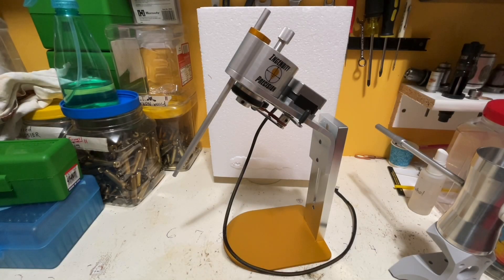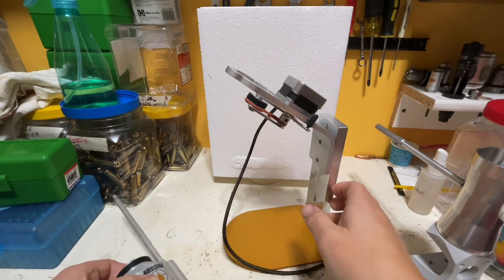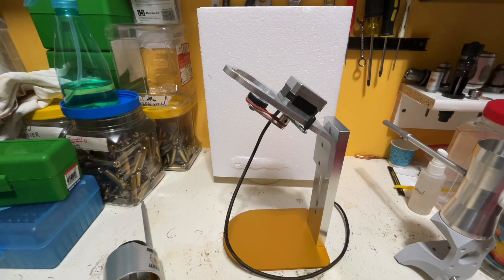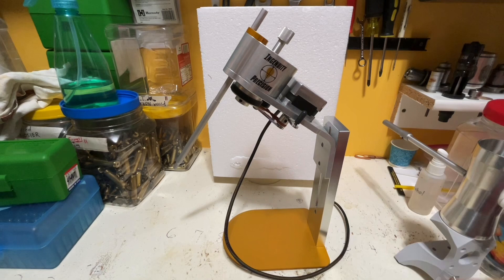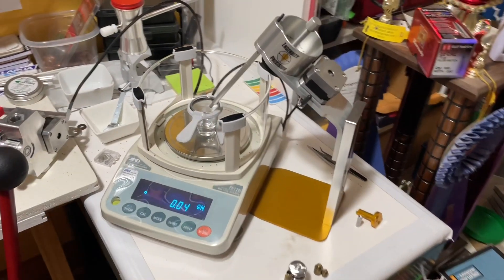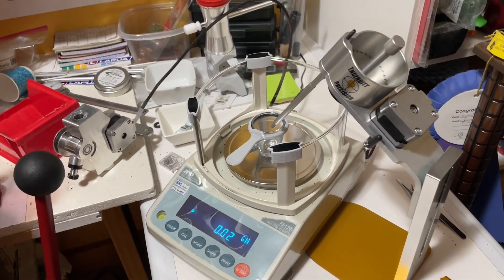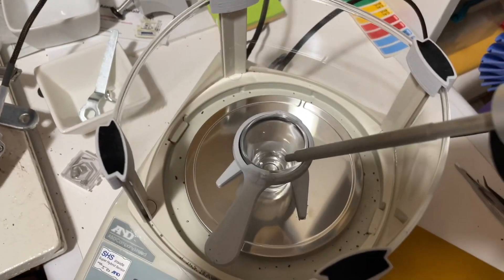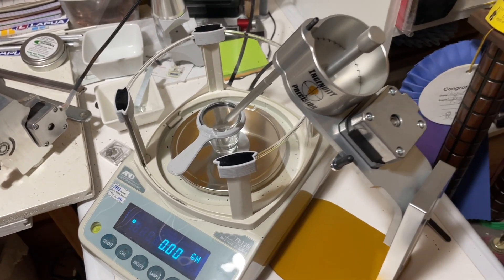Ingenuity Precision Powder Trickler Review (AutoTrickler Upgrade)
Link to Ingenuity Precision website.